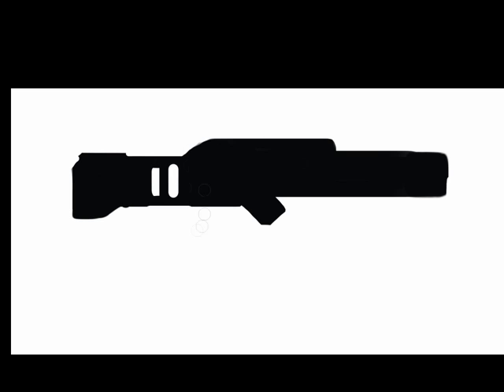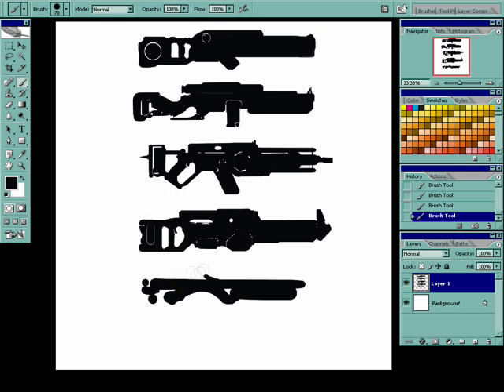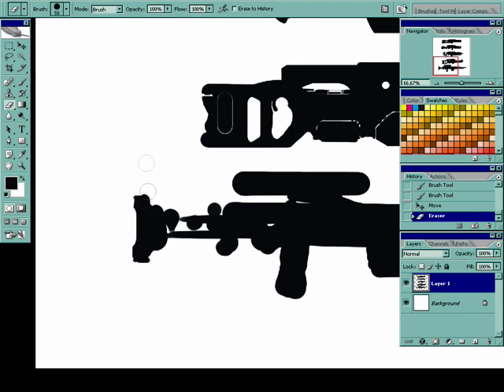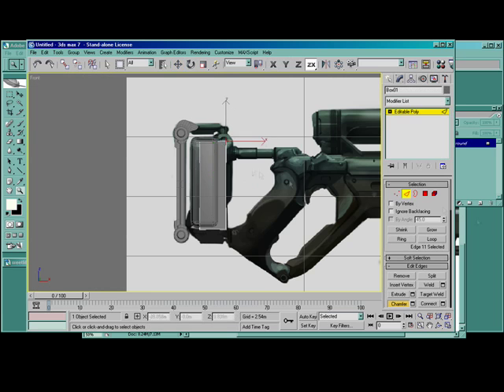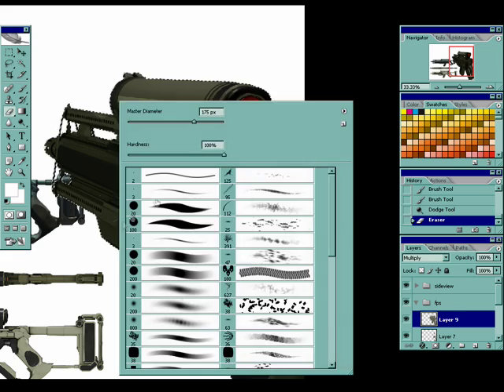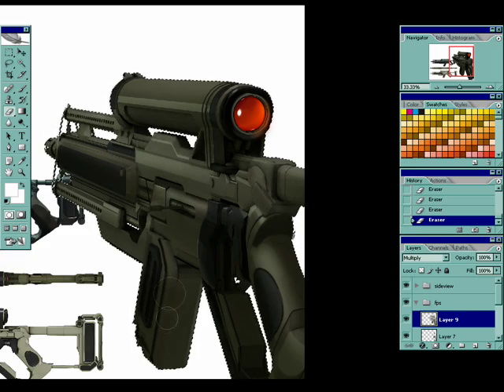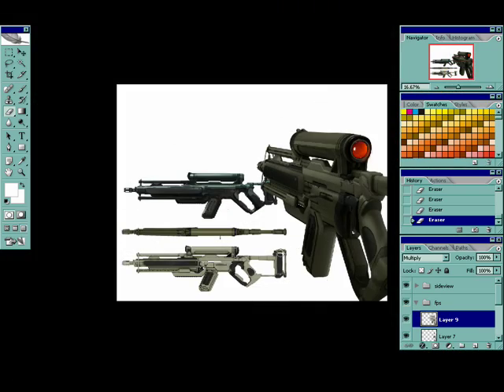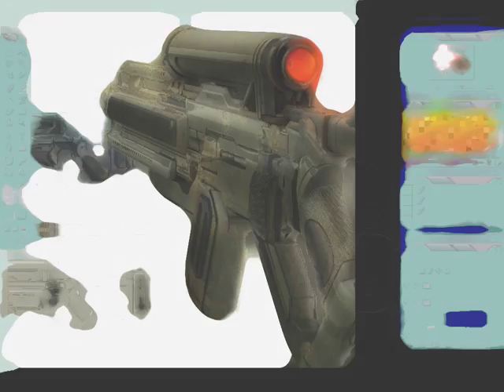El Coro Gun Painting Demonstration - Photoshop and 3DSMax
Justin 'Coro' Kaufman has worked on literally hundreds of titles in his career as an Art Director and Concept Artist. This experience has made him someone who clearly understands that at the end of the day the goal of a concept artist is to provide a very specific visual solution for a client or game.

While this demonstration has plenty of information about painting techniques and design philosophy, it always comes back around to making a deliverable asset.

If you want to know what it takes to work in the games industry, this is is where it's at.